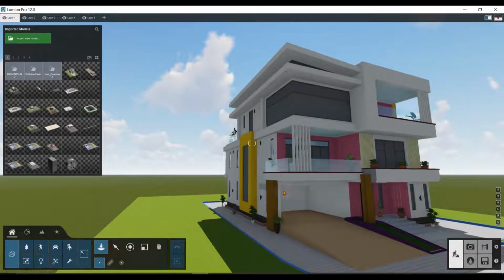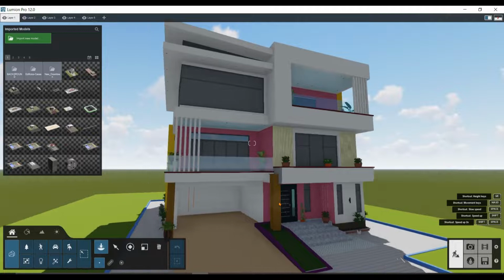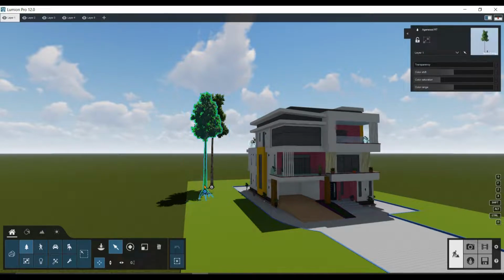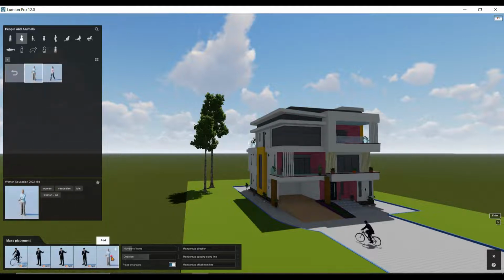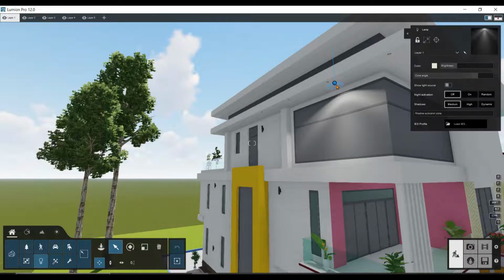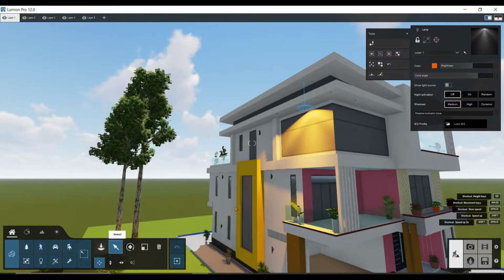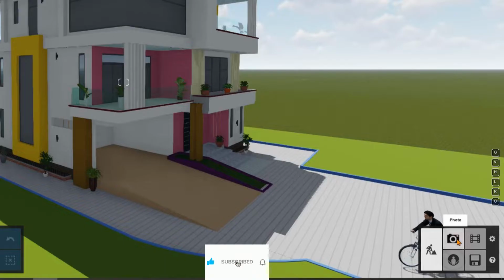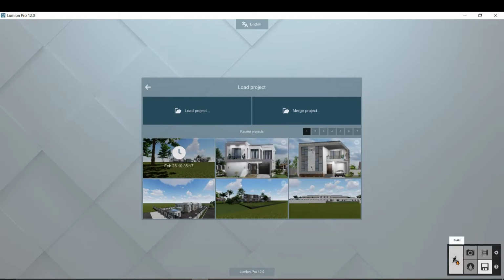Lumion Course For Beginners || Master The Important Tools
"🌟 Unlock Your Architectural Creativity with our Lumion Course for Beginners, and master the important tools. 🏡 Dive into the world of 3D visualization and design magic with our step-by-step tutorials.
Whether you're an aspiring architect, interior designer, or enthusiast, this course is your gateway to mastering Lumion's powerful tools and creating stunning renders that bring your visions to life.
With our step-by-step tutorials and hands-on exercises, you'll gain the confidence and skills needed to bring your ideas to life in Lumion. Whether you're designing your dream home or crafting a compelling architectural presentation, this course will empower you to create breathtaking visuals that captivate and inspire.
🎨 Join us on this exciting journey and transform your ideas into breathtaking reality!

Join a supportive community of learners, exchange ideas, and get feedback to enhance your skills